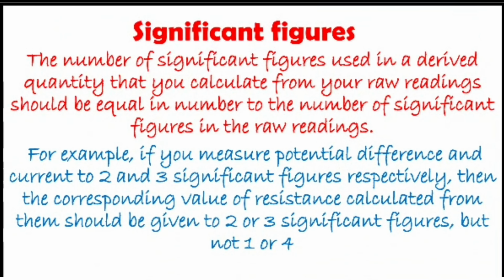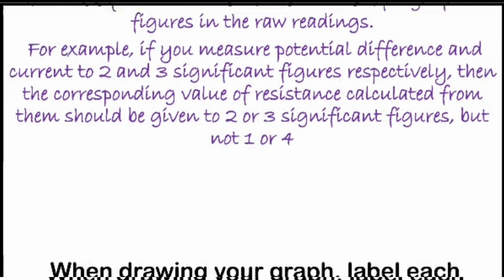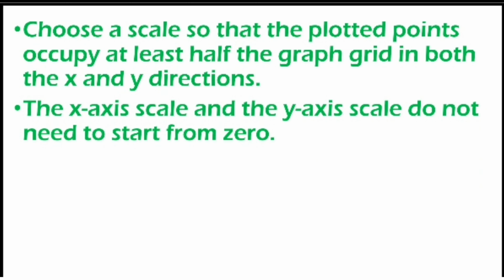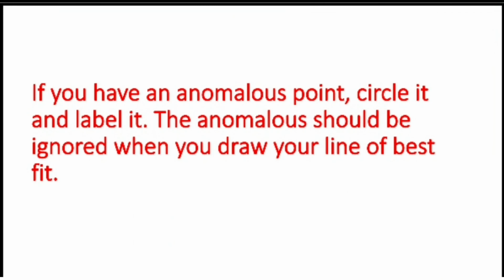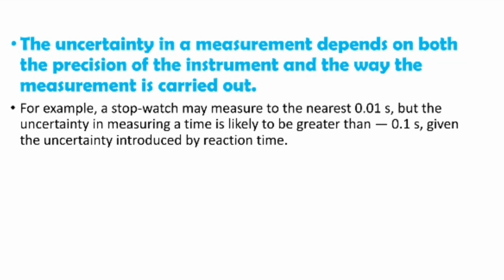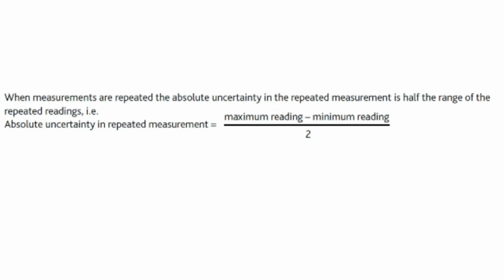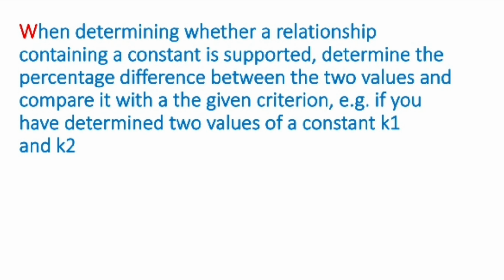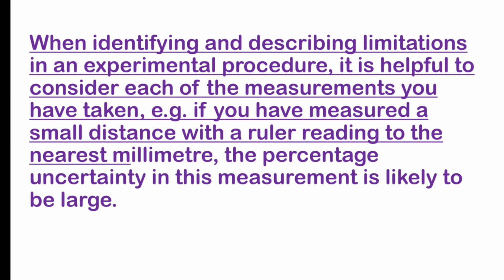Uncertainties & Significant Figures| Advanced Practical skills |9702 Paper 3 I Practical Exam Tips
Master the essential practical skills, significant figures rules, and uncertainty calculations required to score high marks in Cambridge International AS & A Level Physics (9702) Paper 3 (Advanced Practical Skills).

In this video, we break down the most common exam traps students face in Paper 33, Paper 34, and Paper 35, including raw data precision, table headers, percentage uncertainties, and graph plotting rules based on the latest CAIE syllabus criteria.

📌 What You’ll Learn: • Significant Figures & Precision: Matching raw data to instrument resolution (meter rules, vernier calipers,  micrometers). • Table Rules: Formatting headers (Quantity / Unit) and calculating derived quantities with correct significant figures. • Percentage & Absolute Uncertainty: How to calculate uncertainty from single and repeated readings using (Max - Min) / 2. • Graph Work: Avoiding awkward scales, the 50% grid rule, and drawing the correct gradient triangle. • Question 2 Evaluations: Comparing percentage differences to test relationships and writing high-scoring limitations & improvements.

⏱ Timestamps
: 0:00 – Introduction & Key Paper 3 Rules
 0:30 – Raw Data & Instrument Precision
1:15 – Significant Figures in Tables & Derived Quantities
2:00 – Absolute and Percentage Uncertainty Calculations
2:45 – Graphing Tips: Scale, Best Fit Line & Gradient Triangle
3:30 – Final Practical Exam Advice

📚 Useful Playlists & Revision Resources: • A Level Physics Paper 3 Complete Revision:  • A Level Physics Worked Solutions (9702):